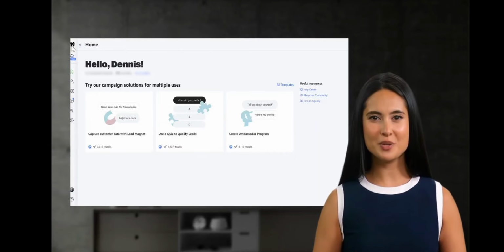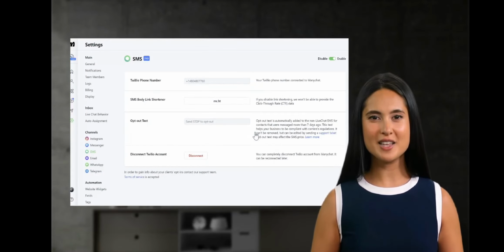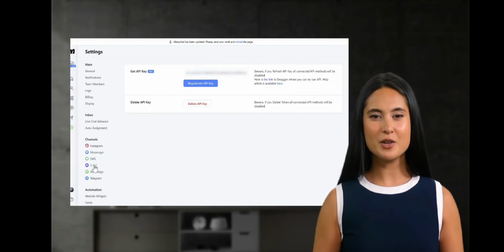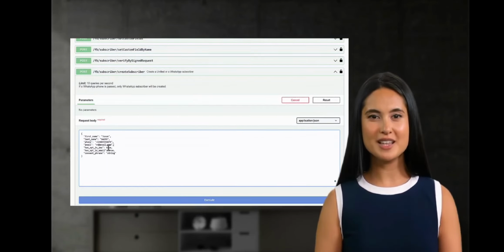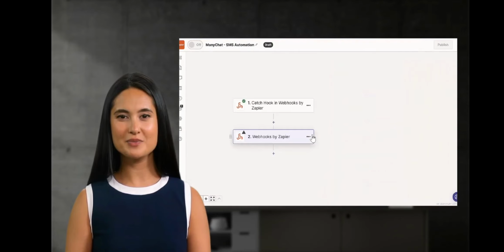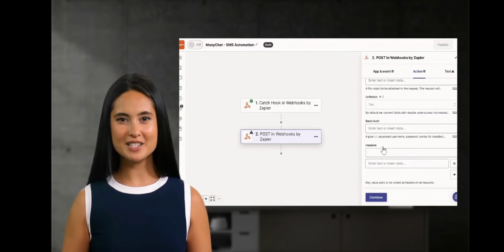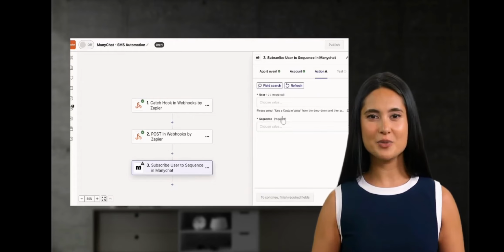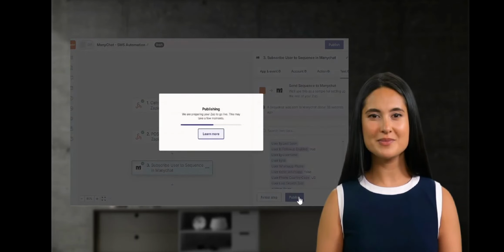Networker Central SMS Autoresponder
Create a connect united wallet for free